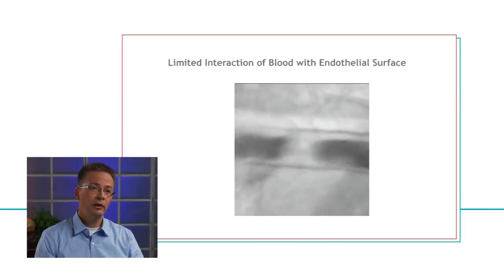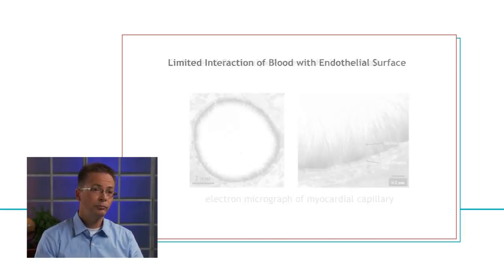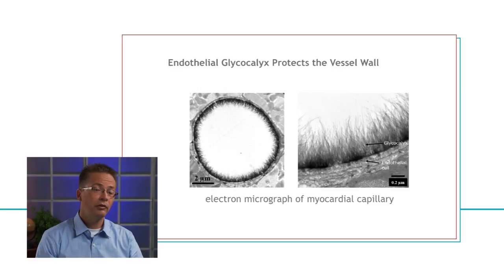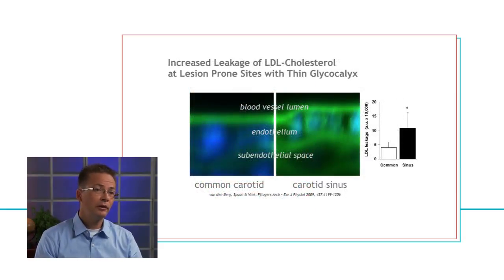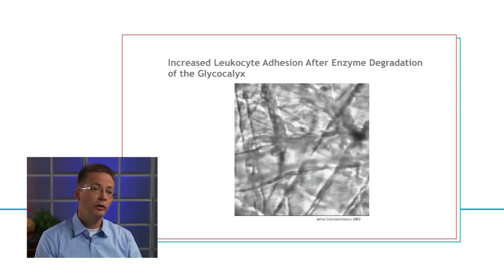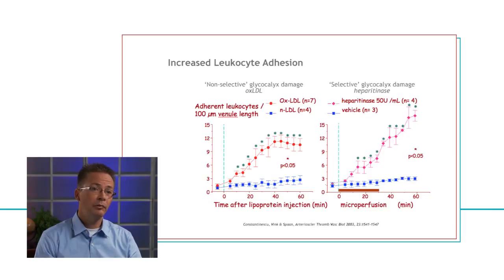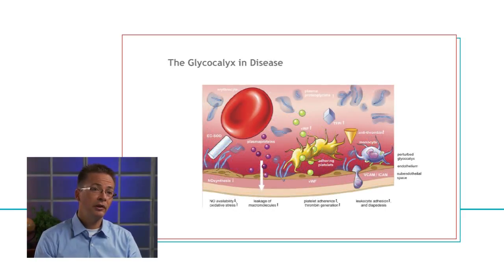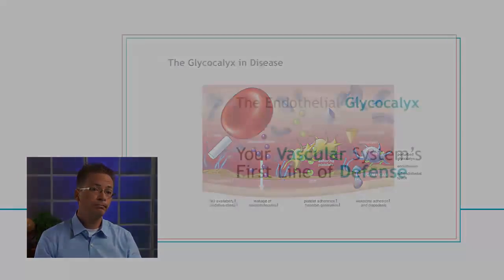Dr Hans Vink and the Glycocalyx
Dr. Hans VInk discusses the endothelial glycocalyx: your vascular system's first line of defense.